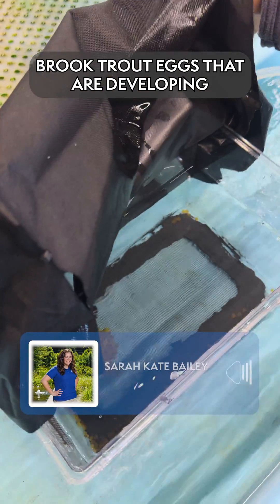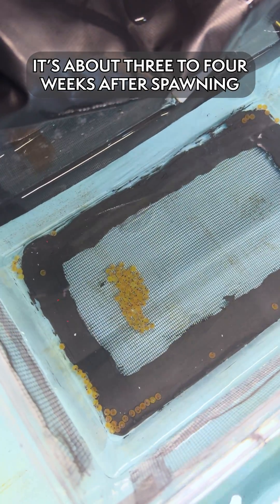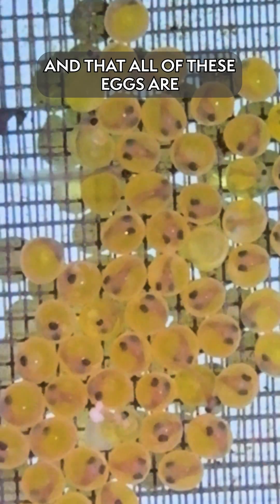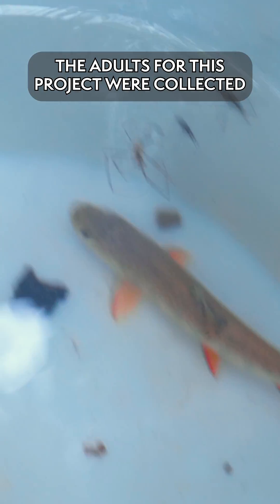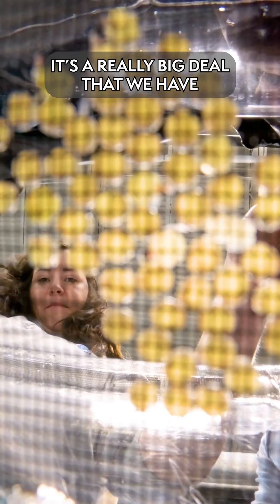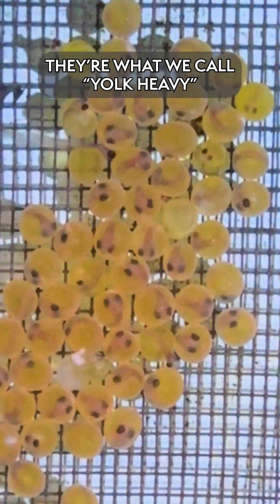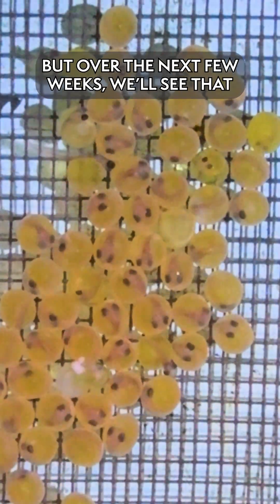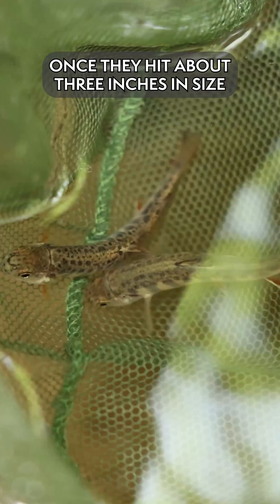What the Heck? Our Baby Brook Trout Have Grown EYES!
About two months after we successfully spawned our broodstock of Southern Appalachian Brook Trout, our collection of eggs have been rapidly developing and have now developed eyes!

Of the more than 100 eggs we're tending to, some have even fully hatched, becoming what scientists describe as "yolk heavy" or "sac fry." Us? We just call them adorable!